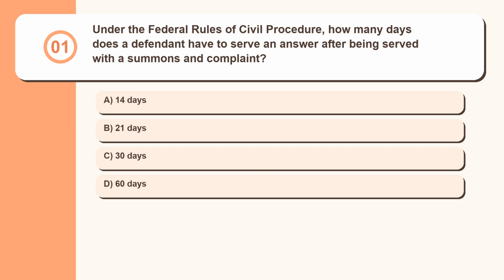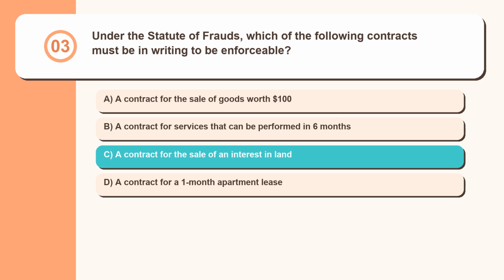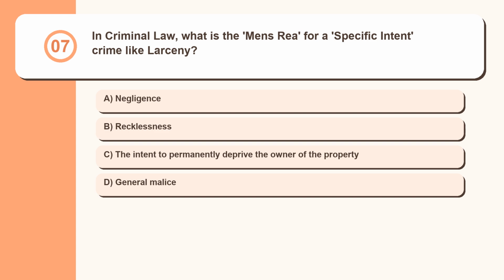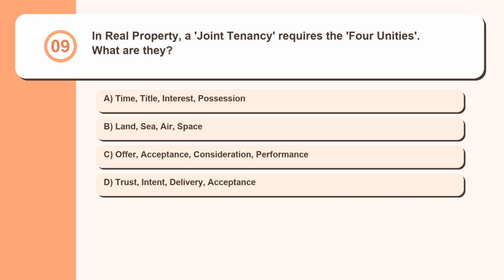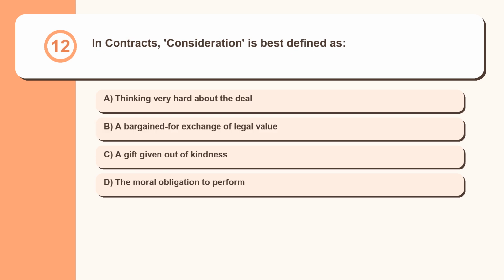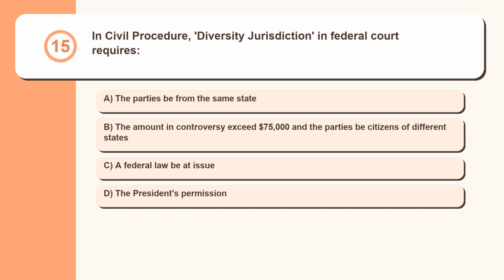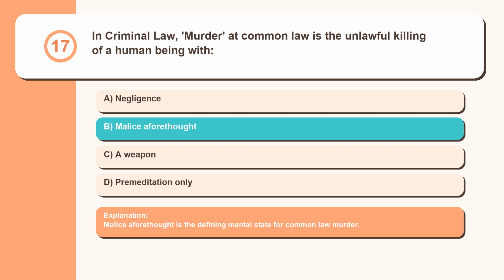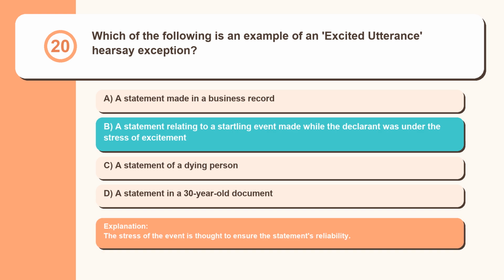The Ultimate 2026 NY Bar Exam Prep Guide | Master the UBE and Pass the New York Bar Fast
. Passing the New York Bar Exam in 2026 requires more than just memorizing rules; it demands a strategic approach to the Uniform Bar Examination (UBE) structure. As the 2026 testing cycle approaches, candidates are navigating a landscape of high-stakes pressure and evolving scoring standards. This comprehensive breakdown covers the essential components of the Multistate Bar Examination (MBE), Multistate Essay Examination (MEE), and Multistate Performance Test (MPT) specifically tailored for New York’s jurisdiction.

To succeed, you must master the high-yield topics that frequently appear on the UBE. Statistics show that certain sub-topics in Constitutional Law, Contracts, and Evidence carry more weight than others. We provide these specialized prep resources and 2026-specific practice tests to ensure you aren't caught off guard by recent shifts in examiner trends. Our team offers dedicated help with study schedules and resource allocation to streamline your path to the 266 passing score.

The 2026 NY Bar Exam remains a grueling two-day hurdle. Day one focuses on the written components, requiring crisp, IRAC-formatted analysis for the MEE and practical lawyer-like efficiency for the MPT. Day two is the 200-question MBE marathon. Using practice tests that mirror the current difficulty level of 2026 NCBE patterns is the only way to build the necessary stamina and accuracy. Whether you are a first-time taker or a repeat candidate, your preparation must prioritize active recall over passive reading.

Effective preparation involves identifying your weak points early. Many candidates struggle with the nuances of New York Law Course (NYLC) requirements alongside the general UBE content. By integrating realistic practice questions into your daily routine, you can simulate the exam environment and reduce testing anxiety. Our comprehensive 2026 guides and attorney-led prep services are designed to bridge the gap between law school theory and the practical demands of the Bar.

Start your 2026 NY Bar journey by focusing on the subjects that offer the highest return on investment. Mastery of the "Big Seven" MBE subjects is non-negotiable, but do not neglect the MPT, which can be the deciding factor in reaching the 266 threshold. Stay updated on the 2026 New York State Board of Law Examiners (BOLE) announcements regarding digital testing platforms and security protocols. Consistent, high-quality practice is the proven variable in becoming a licensed attorney in New York.